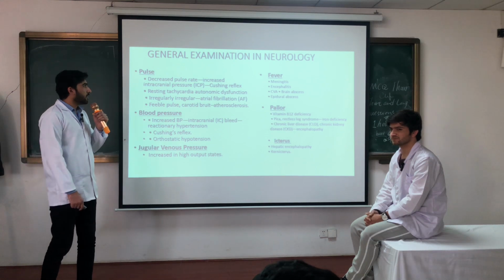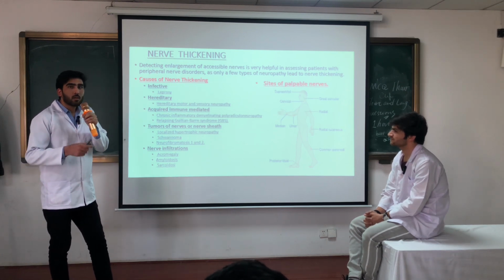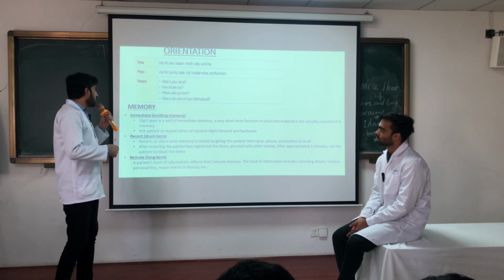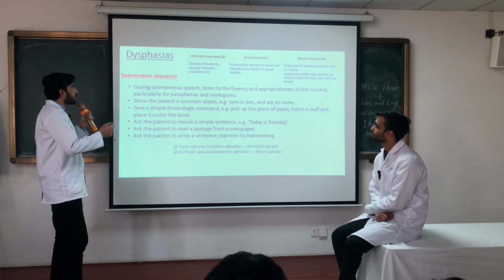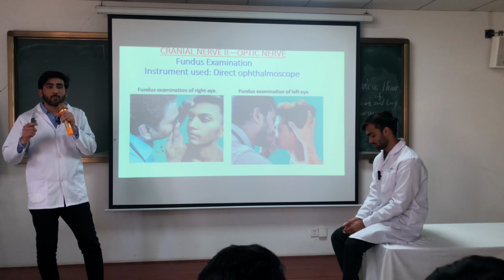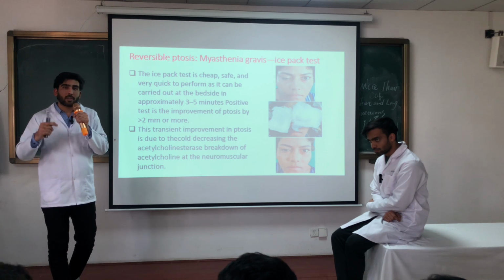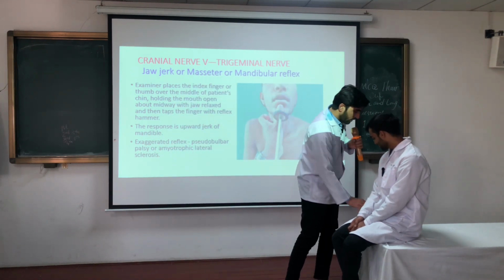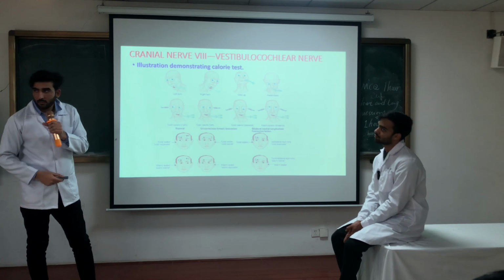General Physical Examination of Nervous System by Final Year Students Dr Irfan, Ayaz and Abubaker